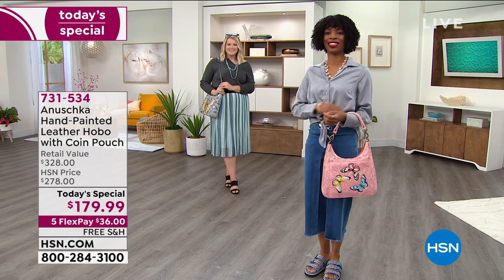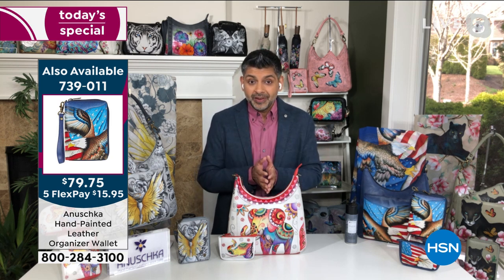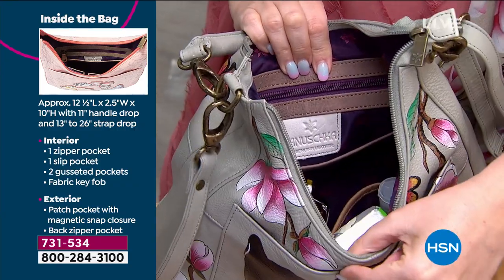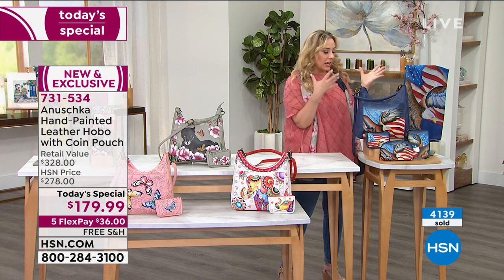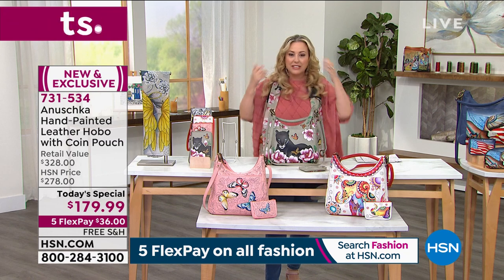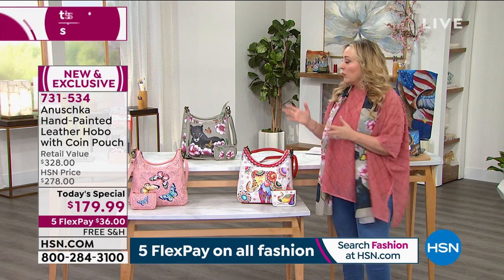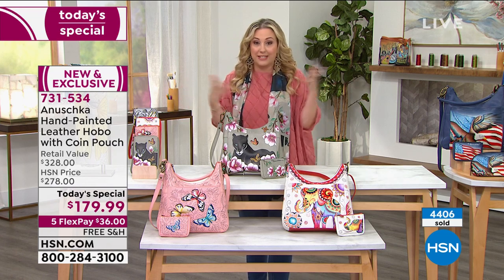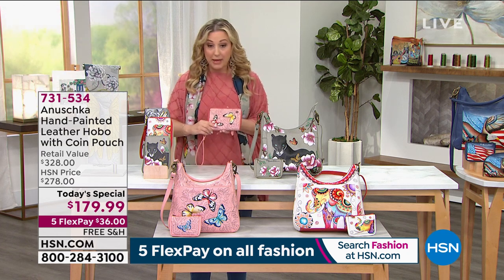Anuschka HandPainted Leather Hobo with Coin Pouch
This unique, handpainted design features topgrain cowhide leather and dual straps that can be worn as a shoulder bag or crossbody. Your everyday look will become a walking masterpiece with this stylish work of art draped from your arm.